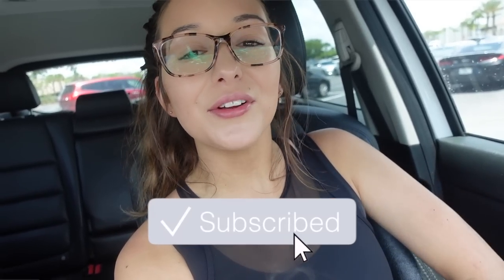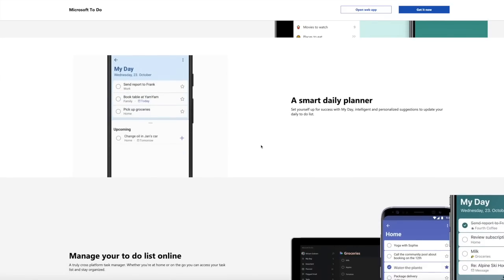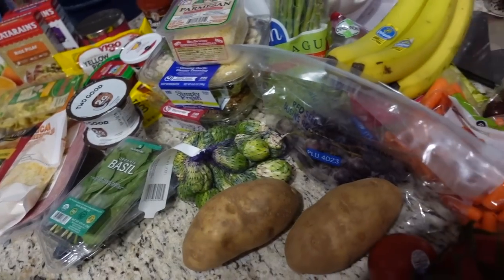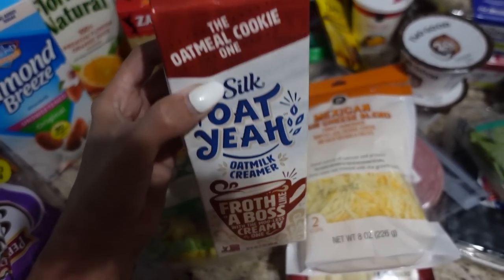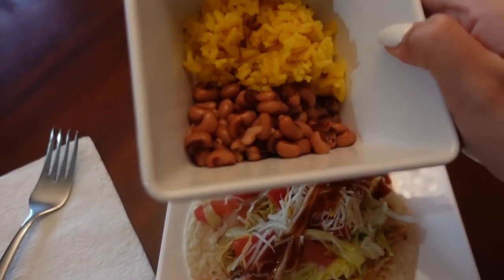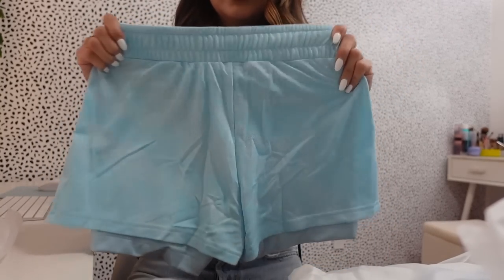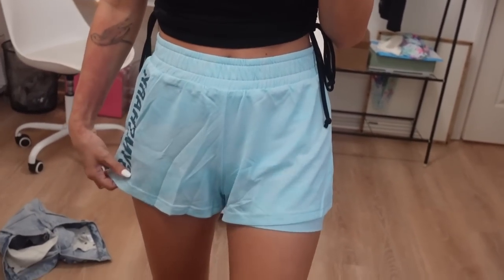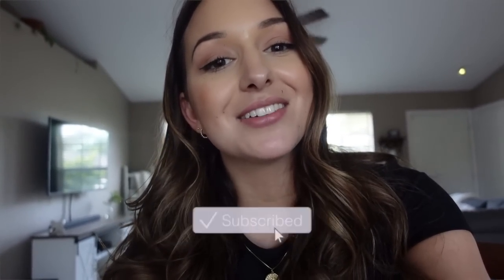VLOG: Productivity, Mini Gymshark Haul, Grocery Haul, Cooking Chicken Tacos, Etc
Gymshark Leggings
Gymshark Baby Blue Shorts

LINKS -
My Vlogging Camera
My Apple Watch
My iPad Pro